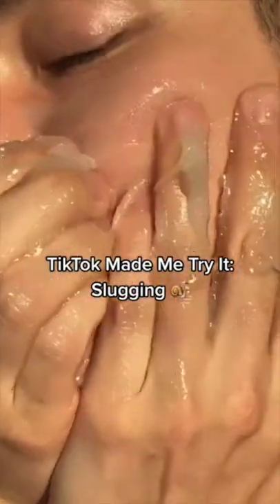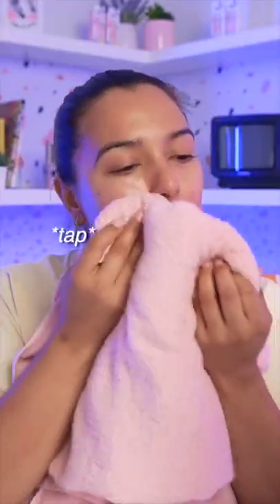WTF is SLUGGING? 🐌❤️‍🔥 Natalies Outlet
SLUGGING! 🐌 what can i say ... it for sure was interesting! ✨